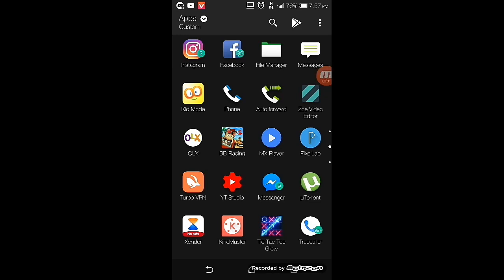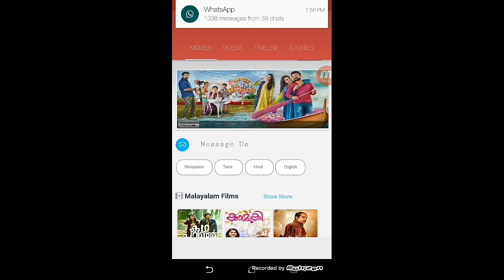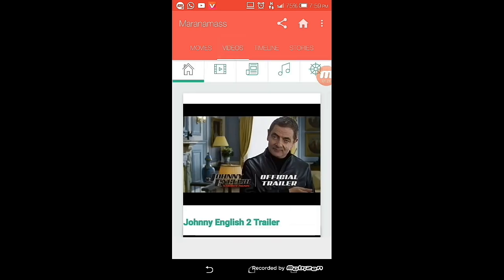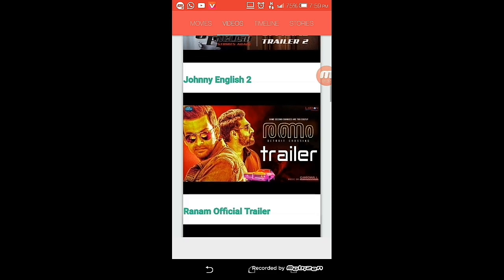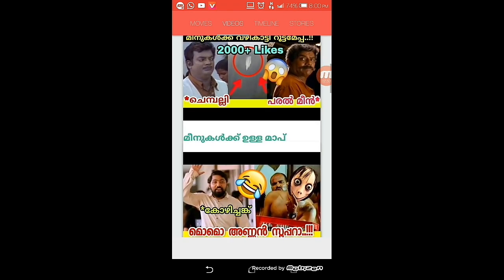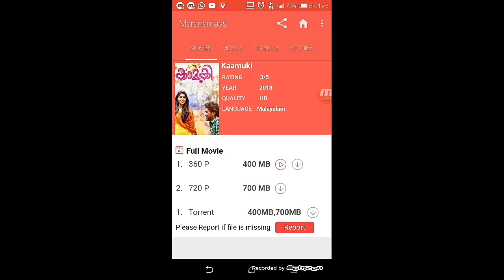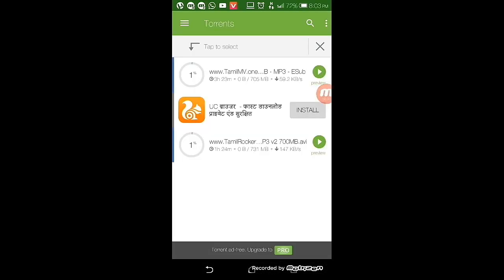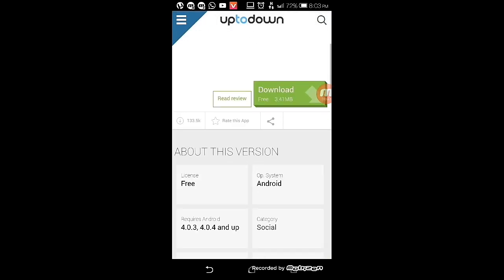Maranamaass poli app for mallu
Ask us anything you want to know